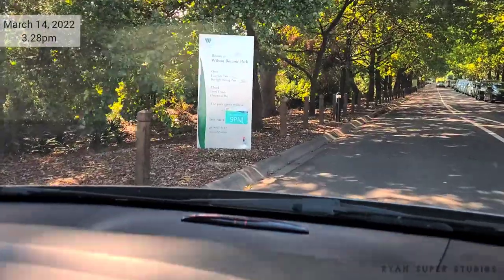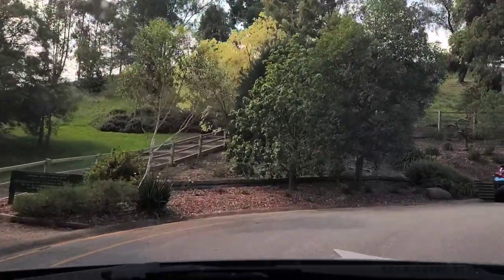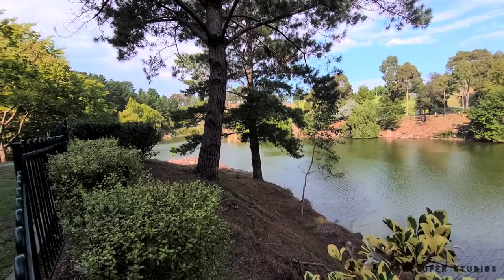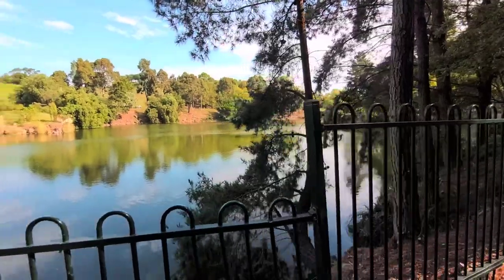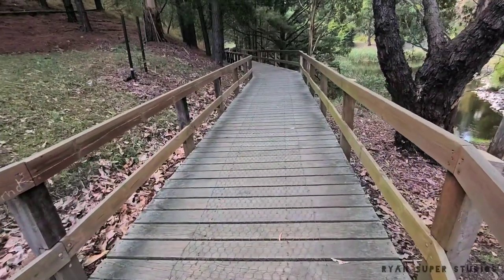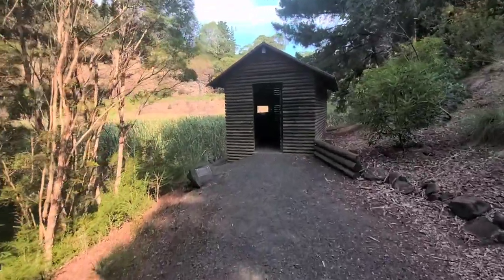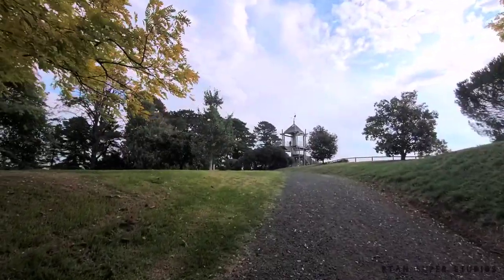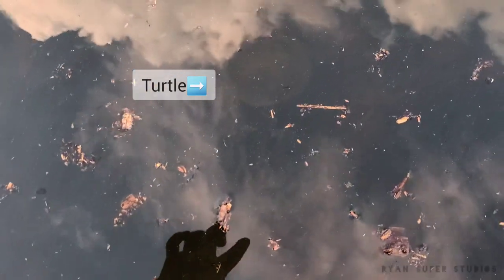Wilson Botanic Park - Berwick, Melbourne @RyanHealthAndVlogs